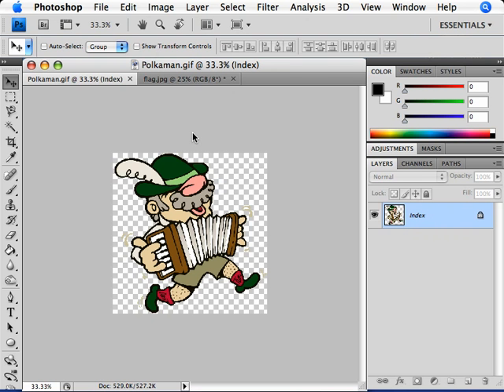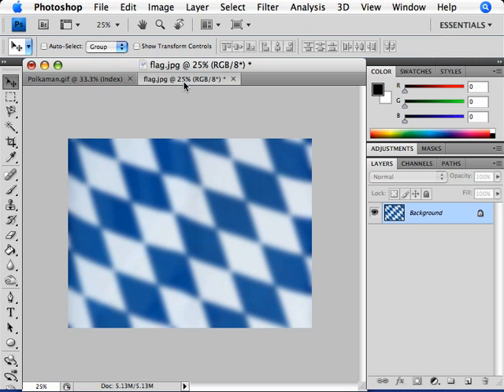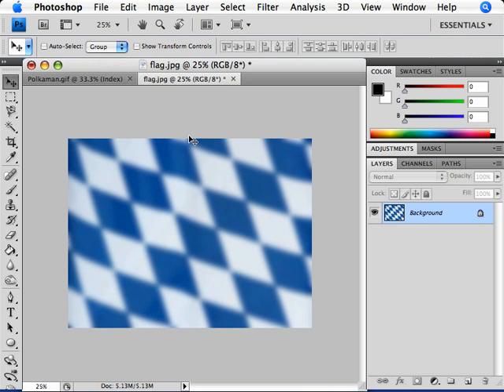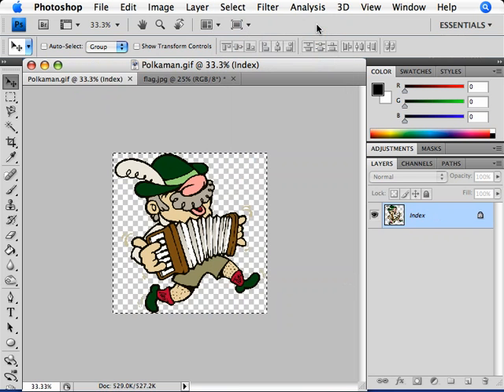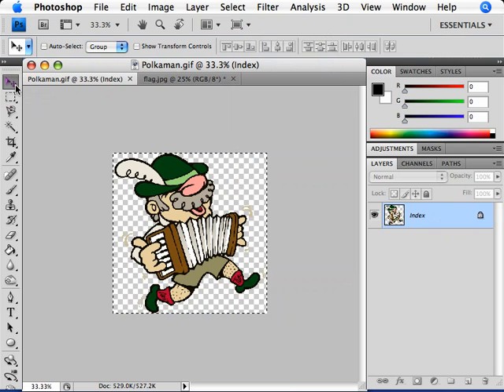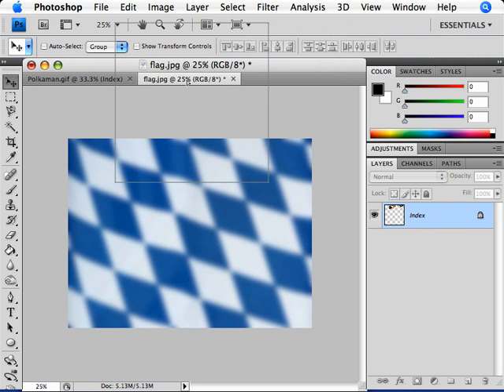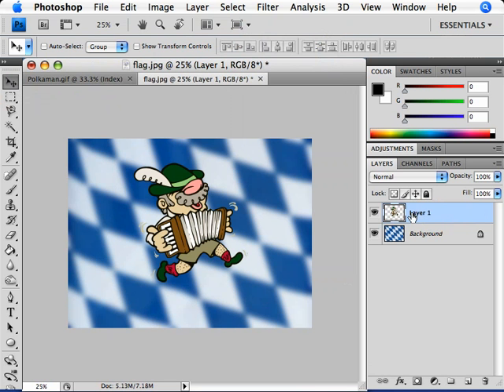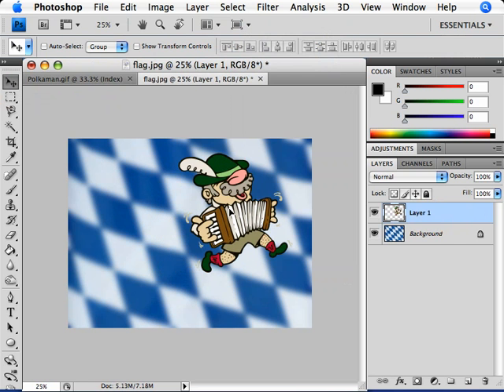Photoshop CS4 for Mac: Dragging & dropping selections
Adobe® Photoshop® CS4 offers unrivaled editing and compositing power, a more intuitive user experience, and significant productivity enhancements. You'll enjoy learning how to use the more advanced features of this application in this tutorial series.